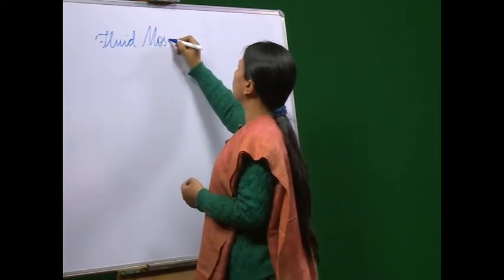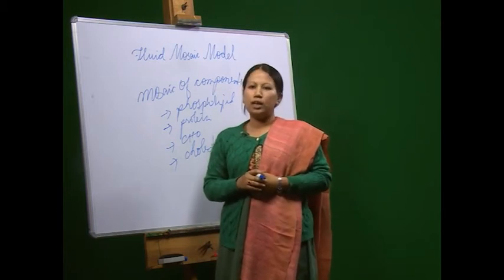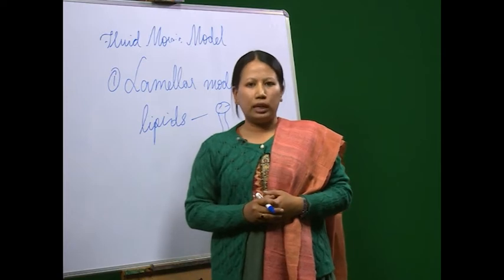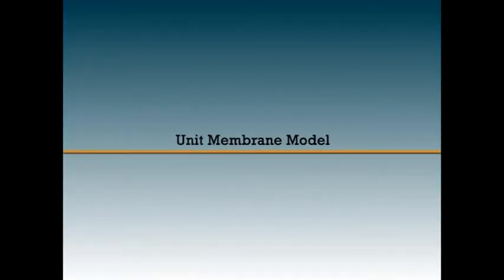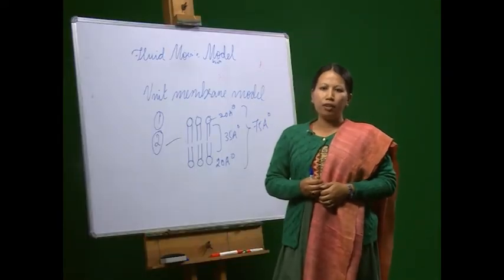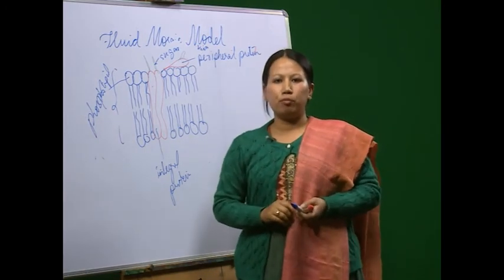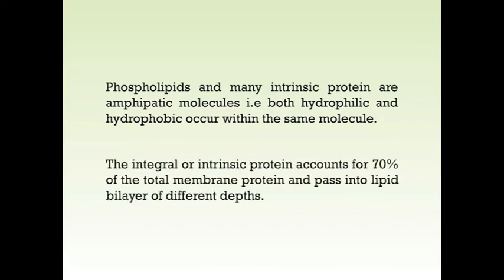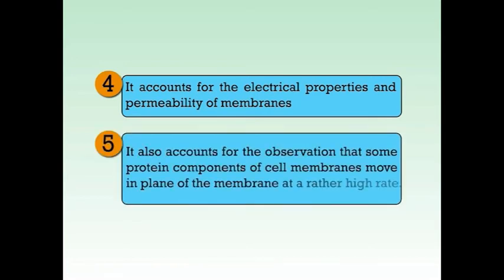BB FLUID MOSAIC MODEL OF BIOLOGICAL MEMBRANE